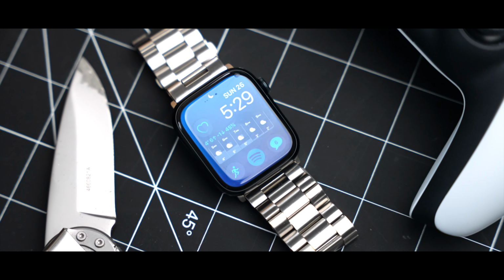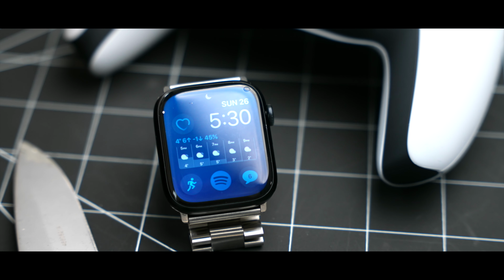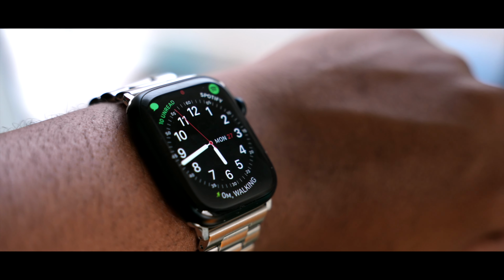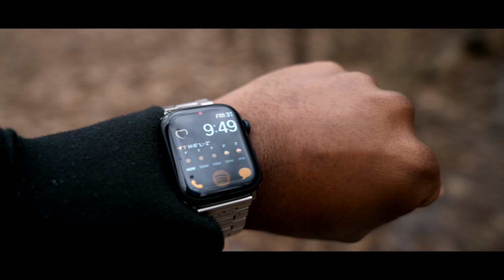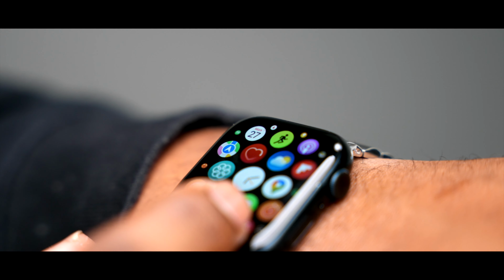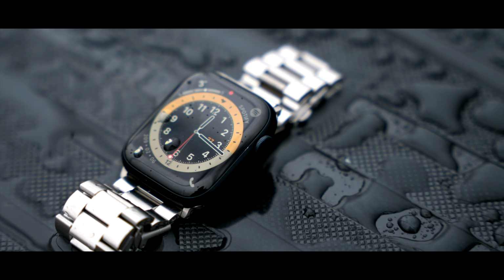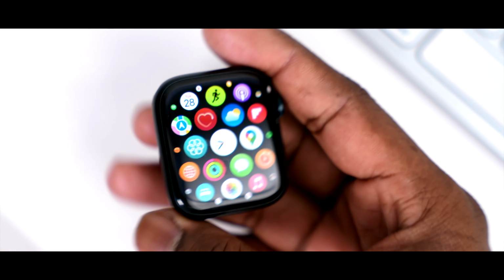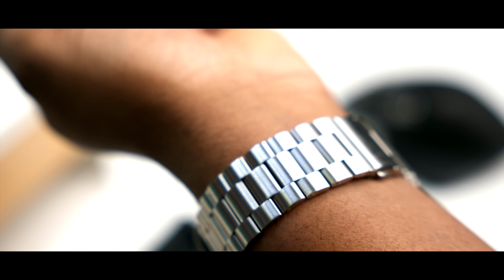Apple Watch 8 - Do YOU Actually Need An Apple Watch!?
Welcome to our comprehensive review of the Apple Watch Series 8! In this video, we'll dive deep into the latest features of Apple's newest smartwatch, including its improved battery life, stunning display, and powerful S8 chip.

But that's not all. We'll also take a closer look at the Apple Watch Series 8's advanced health features, including how it can help in medical emergencies. As someone who has experienced a seizure before, I can attest to the importance of having a device that can quickly alert emergency services and loved ones.

Throughout the video, we'll give you a firsthand look at how the Apple Watch Series 8 can track your health and fitness goals with greater accuracy and detail than ever before. We'll also discuss how the watch can seamlessly integrate with your existing Apple ecosystem, making it a must-have for Apple fans.

So, whether you're a fitness enthusiast, tech aficionado, or someone looking for a reliable device to help with medical emergencies, this video is for you. Join us as we explore the incredible capabilities of the Apple Watch Series 8 and discover why it's truly a game-changer in the world of wearable technology.

Purchase My iPhone 14 Pro Wallpaper Pack